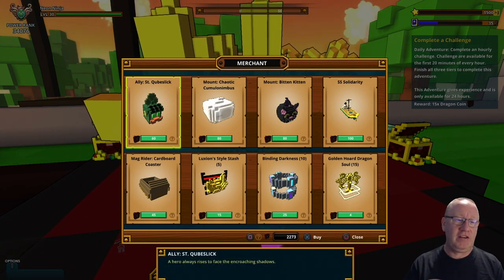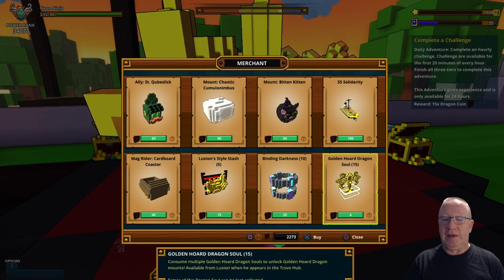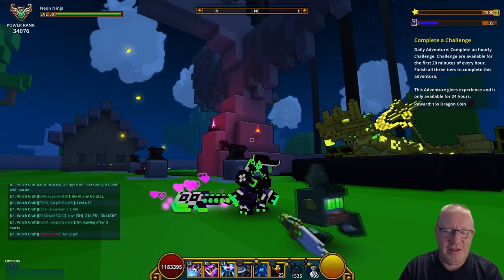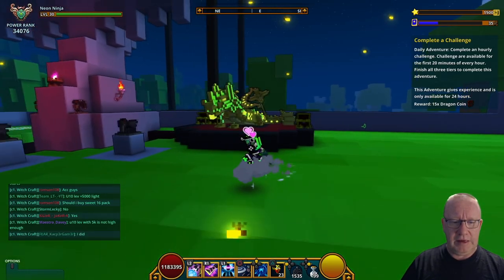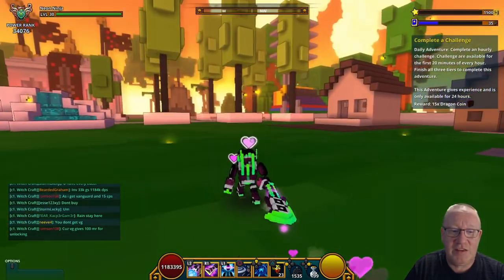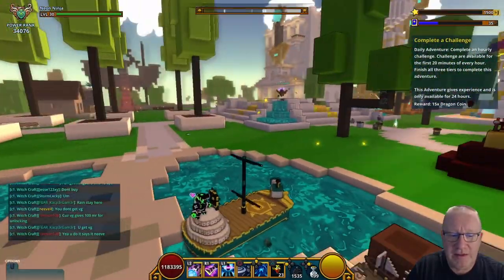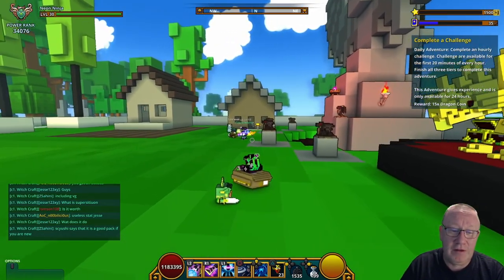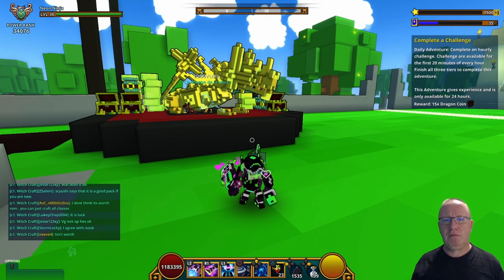Trove,Luxion Is Back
Trove Ps4 EU servers,Luxion is back this weekend so lets take a look at what he got this weekend :)